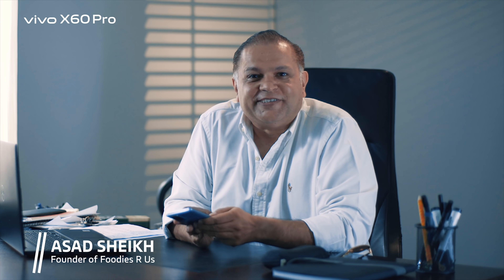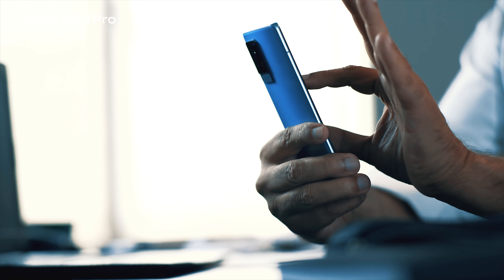Asad Sheikh – Foodies 'R Us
Asad Sheikh, the founder of Foodies 'R Us recommends the new X60 Pro for its refreshingly sleek design and the brilliant ZEISS imaging quality.